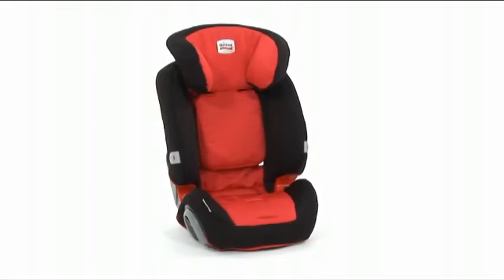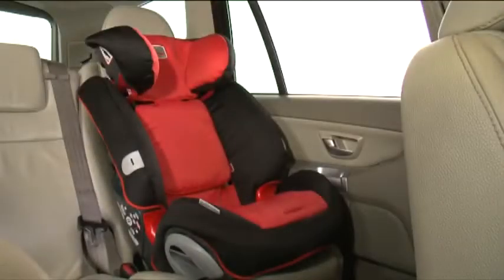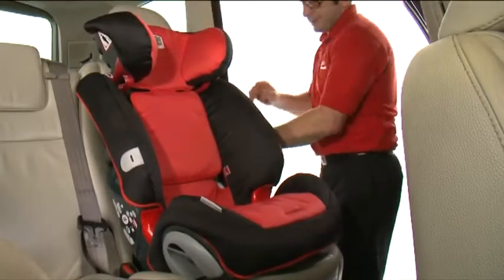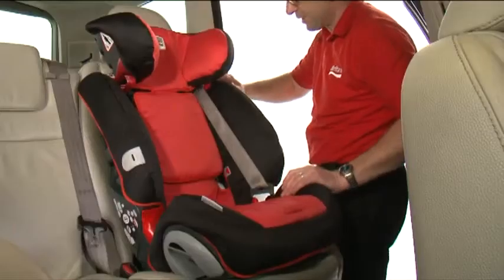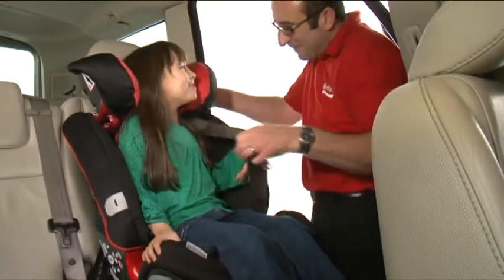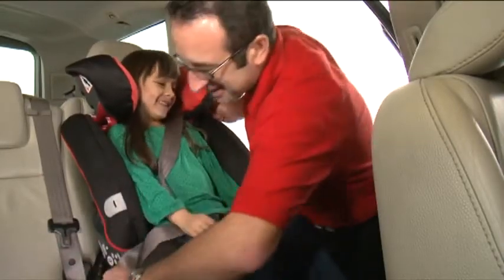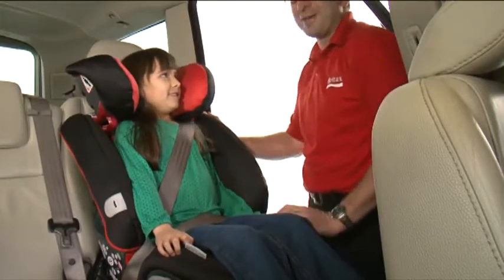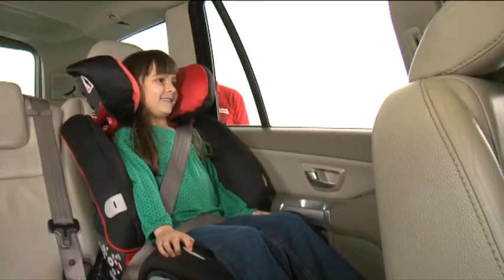Britax Römer Evolva 1-2-3 | группа 1-2-3 | установка для группы 2-3 | EN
Видео-инструкция по установке в автомобиль детского автокресла BRITAX Evolva 1-2-3 plus на английском языке. Установка для возрастной группы 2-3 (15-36 кг)